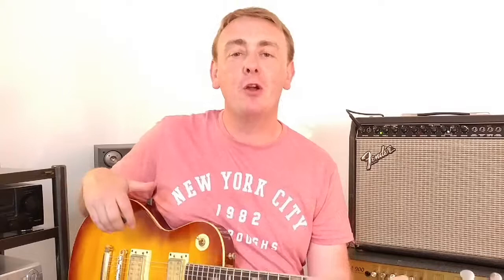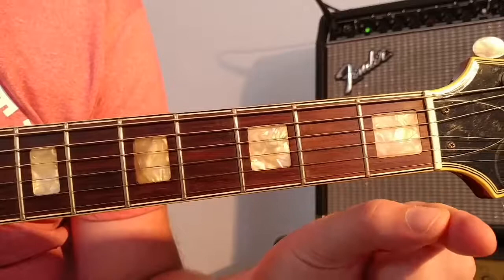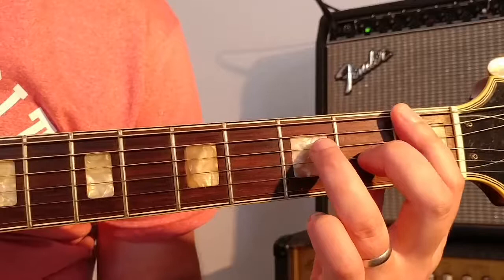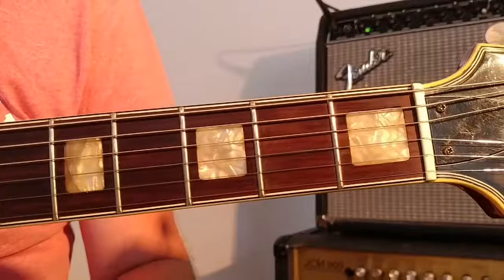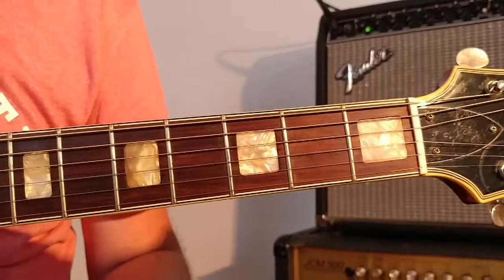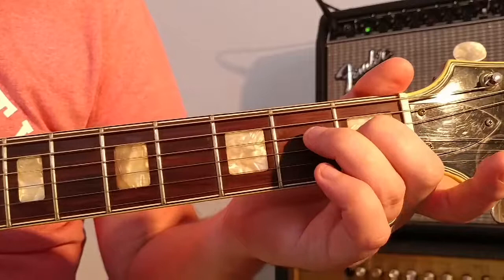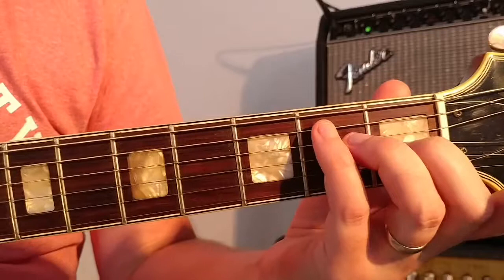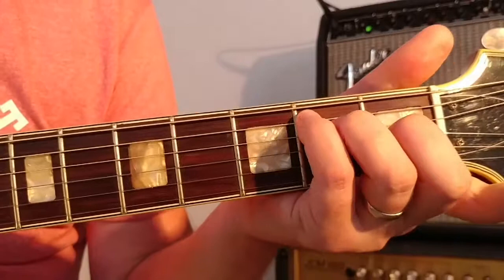Beginner guitar lessons, how to play the F major chord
In this I'll show how the F major chord is played